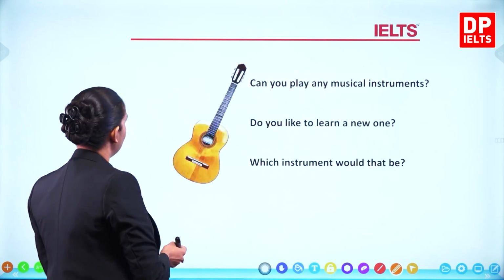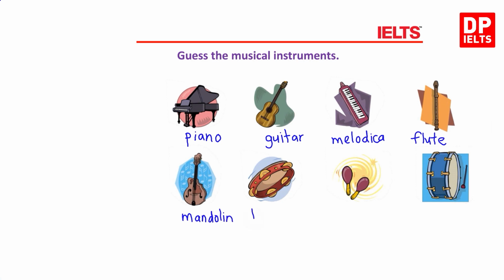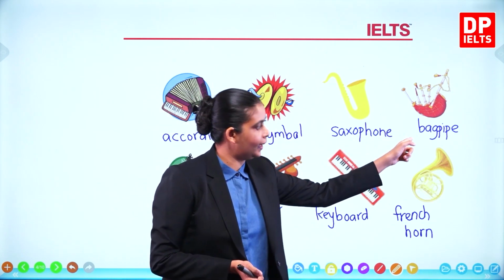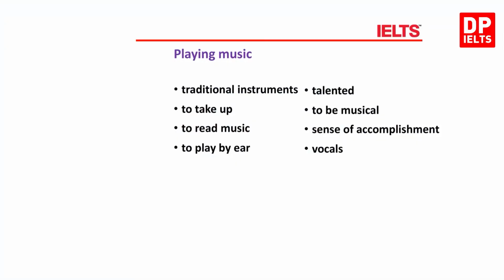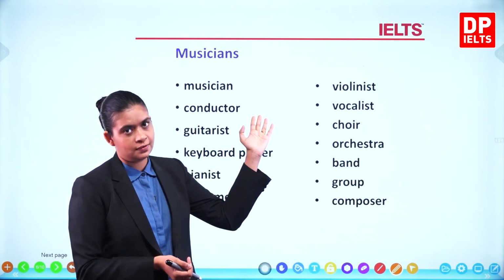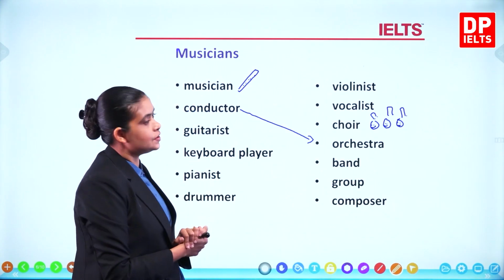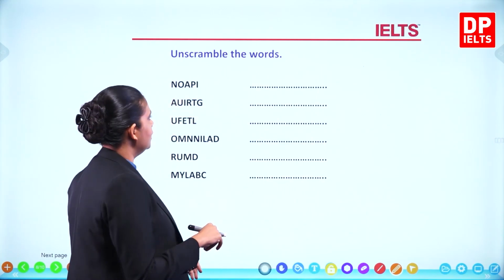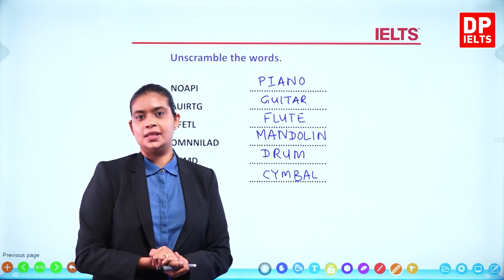Beginner Level (Vocabulary) - Lesson 34 | Musical Instruments | IELTS in Tamil | IELTS Exam